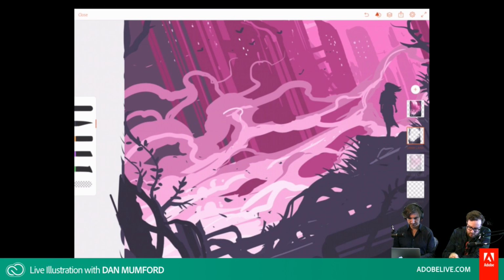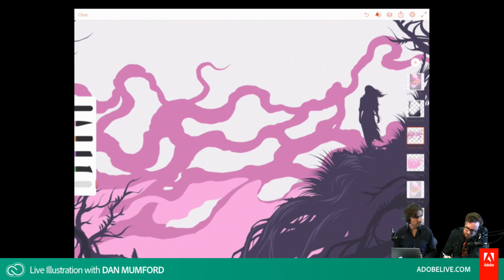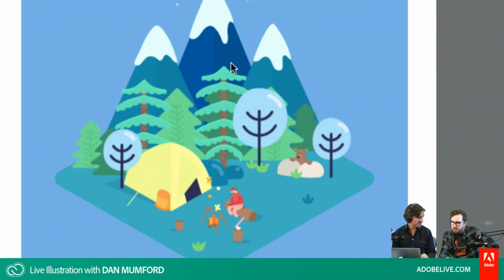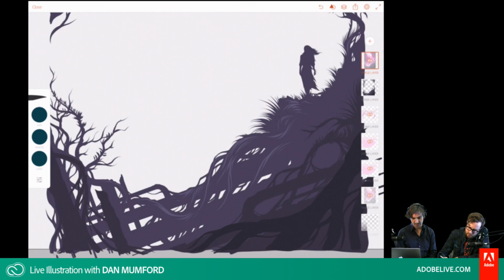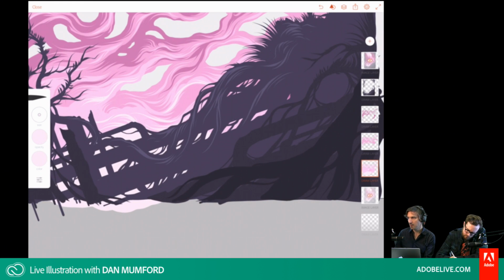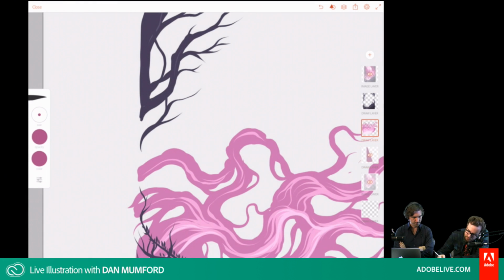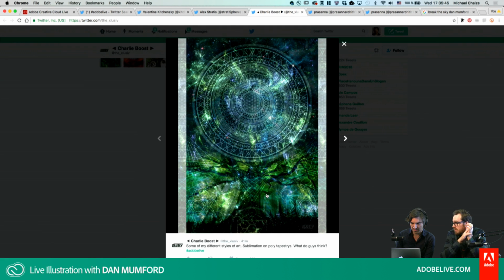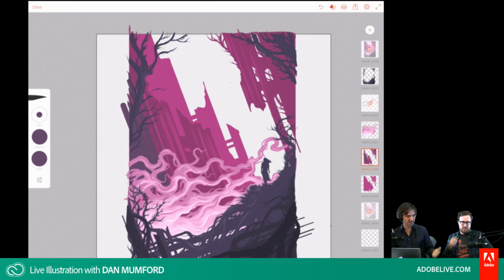Live Illustration with Dan Mumford - DAY 2/3 | Adobe Creative Cloud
Dan Mumford, a freelance Illustrator from London, works within the pop culture and music scene creating everything from album covers, branding and screenprints. He will start sketching on an iPad pro in Illustrator Draw (link), and then bring his illustrations into Illustrator and Photoshop CC to polish them off.